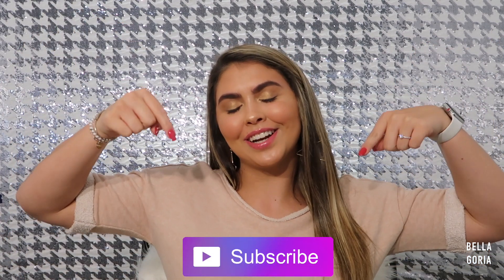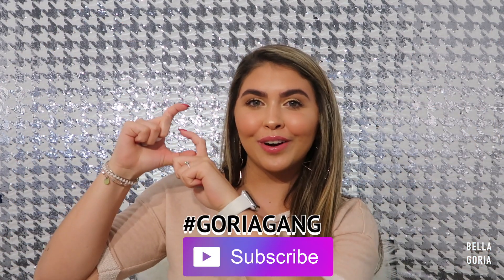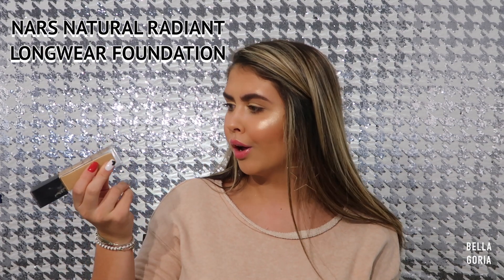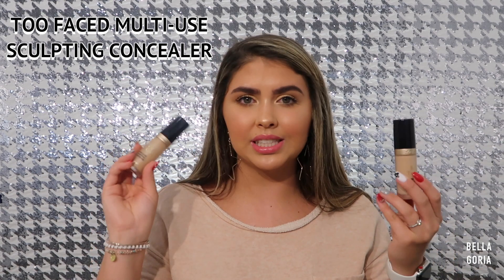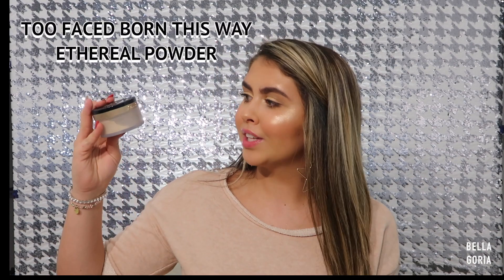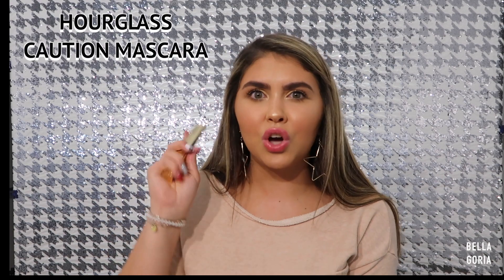TOP 10 SEPHORA VIB SALE MAKEUP RECOMMENDATIONS! AUGUST 2018!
WASSSSSUPPPP GORIAGANG?! Thank you SOOOO much for clicking on this video! I hope this video was inspiring to you and I hope I have empowered you to see your self in a different perspective. I love each and every single one of you goriagangers. See you soon 🌟🙌🏽

          💁🏽‍♀️GET MORE PERSONAL W ME!💋

*This video is no sponsored nor am I lying about any products mentioned. I Will always be 1000% honest with my reviews and sponsorships. I would rather loose a sponsorship or a company than to loose my GORIAGANG. 💋💋💋💄🙌🏽👏🏾💋🙌🏽💋💄